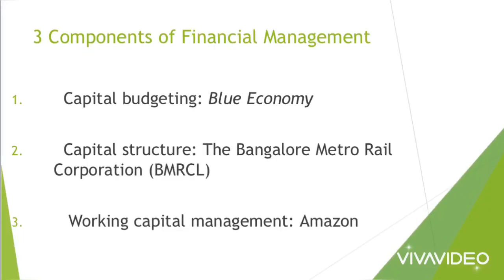Group Video Presentation for HI5002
Holmes Institute, Brisbane Campus
Brisbane, Australia